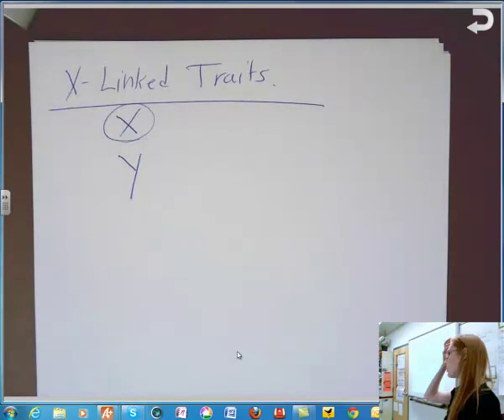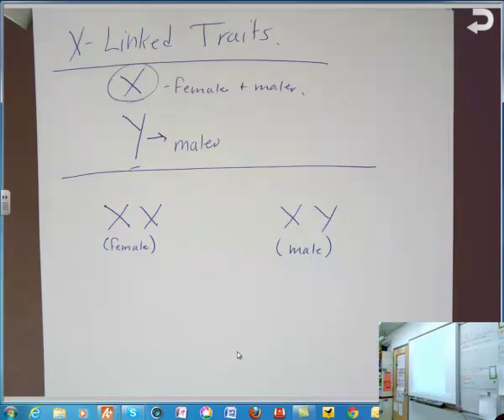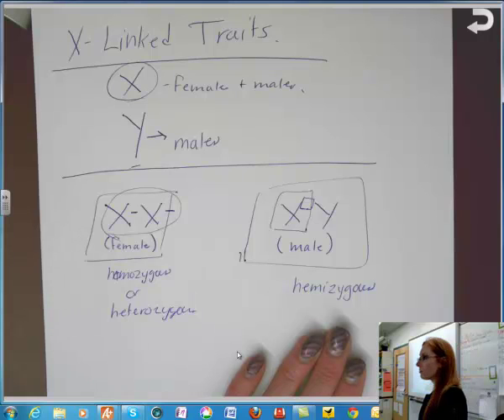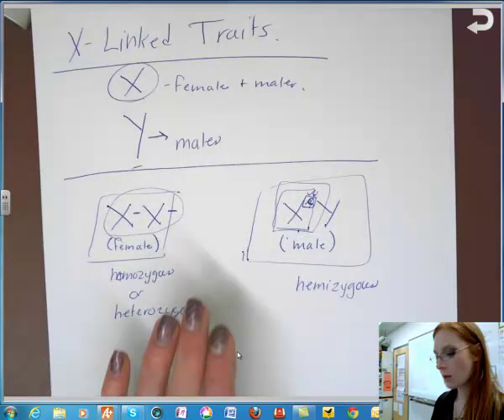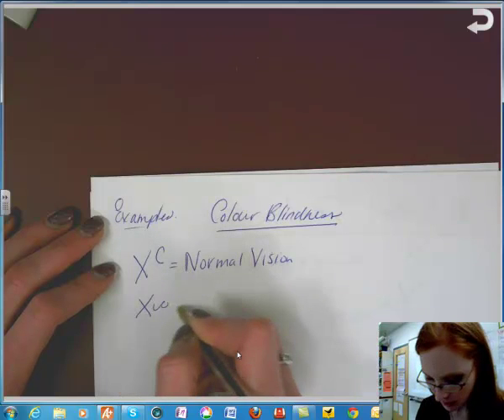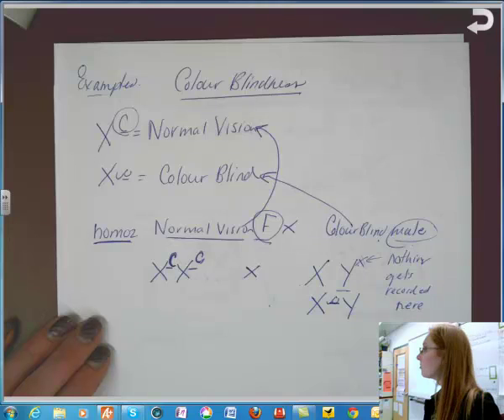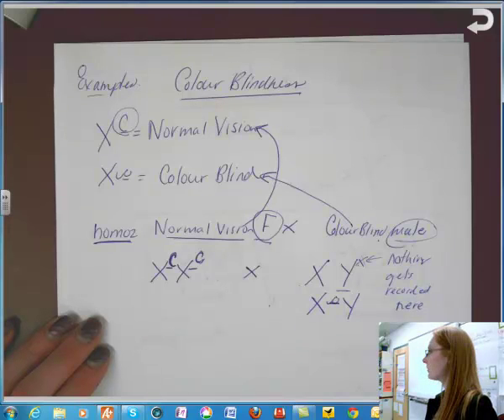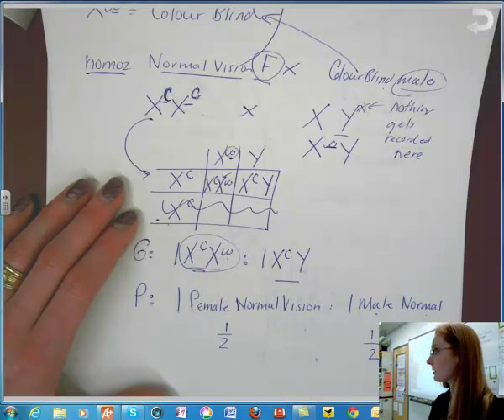X-Linked Traits - how to solve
How to solved X-linked trait questions.  Quick overview.